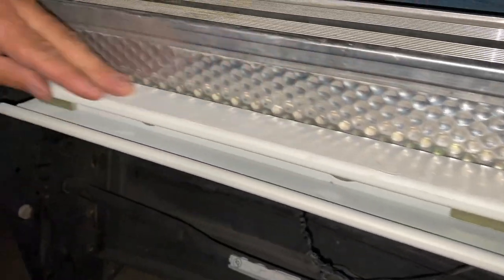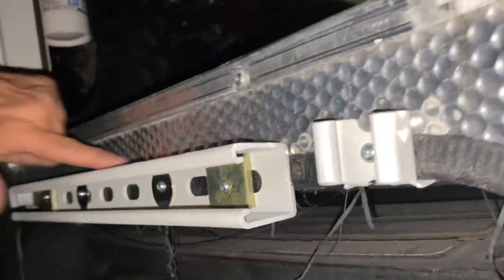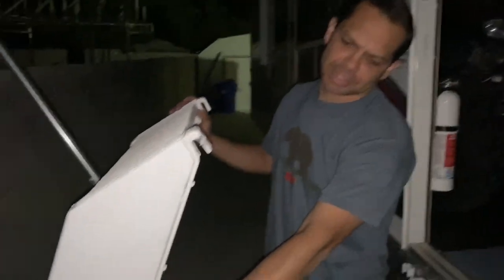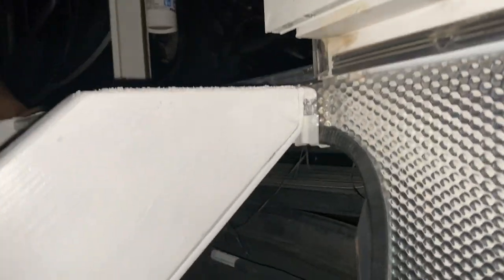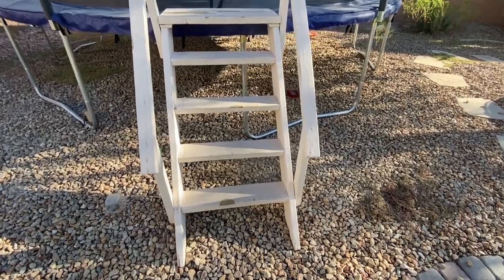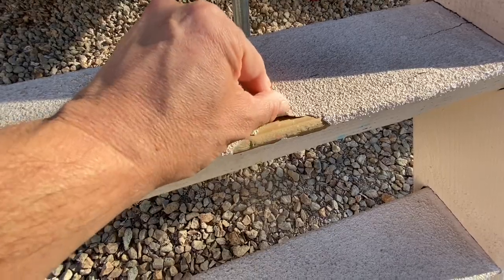How to make stairs for an RV or trampoline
This is the design I used to make a trampoline ladder. I used crushed walnut to make a non-slip surface. First I laid a thick coat of paint down, then I poured the walnut over the wet paint. Once it’s dry add another coat of paint. It’s kind of like the glue and glitter projects from kindergarten.